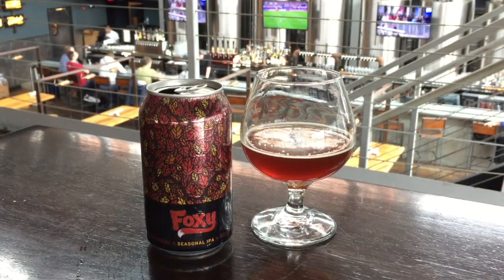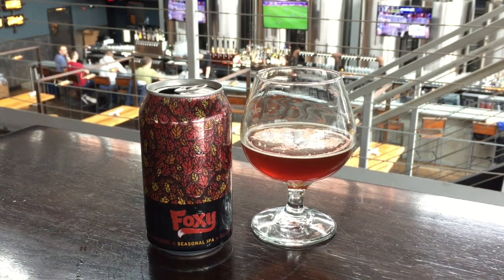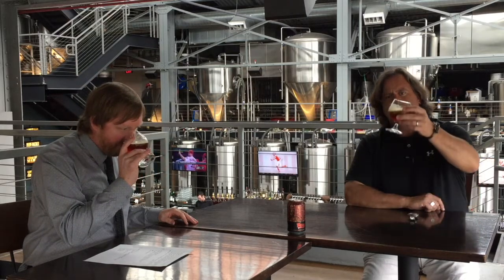WTOP's Beer of the Week (Oct. 8th): Union Craft Foxy Red IPA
WASHINGTON — Grab a glass and drop the needle on “Are You Experienced”.

WTOP's Brennan Haselton is joined by Neighborhood Restaurant Group Beer Director and Food and Wine Sommelier of the Year Greg Engert to talk about Union Craft Foxy Red IPA for the latest edition of WTOP's Beer of the Week.